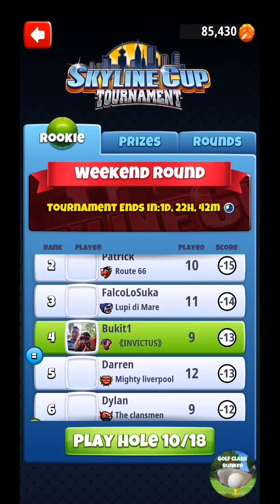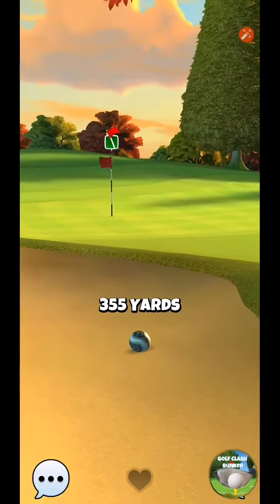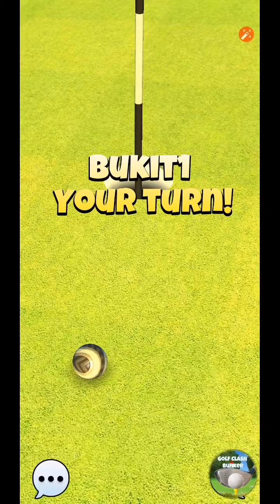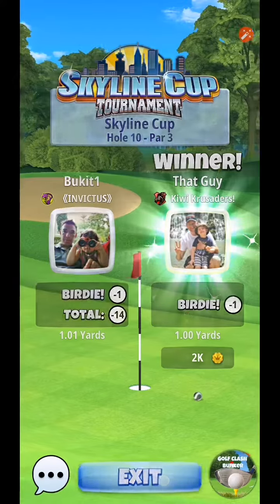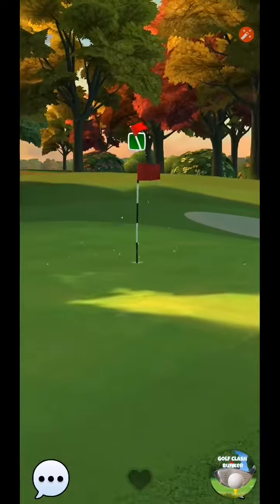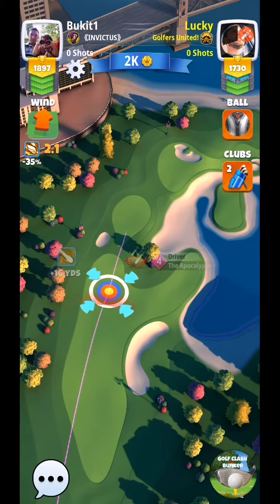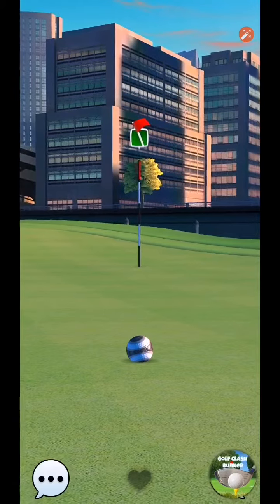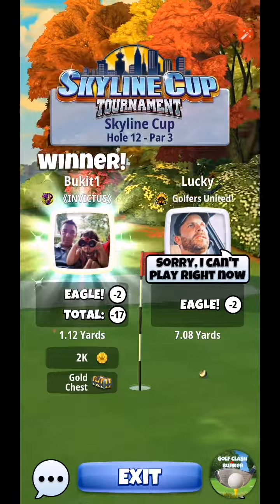Golf Clash Skyline Cup Tournament hole 10-12 - Tournament Finals ( -25 below par finish)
Next 3 holes of the Skyline cup Tournament, results as follows:
Hole 10 : Birdy
Hole 11 : Birdy
Hole 12:  Eagle